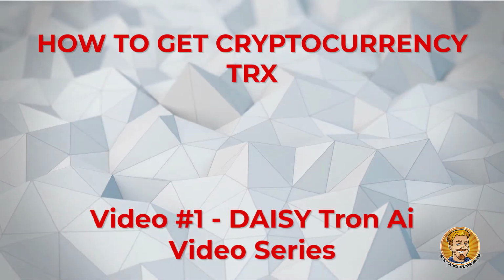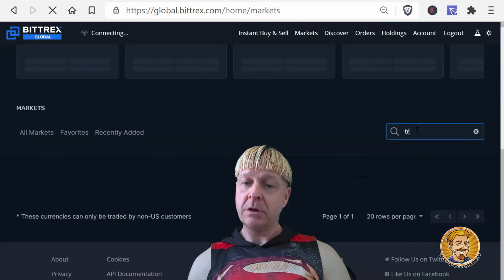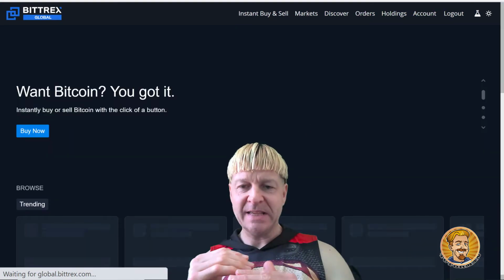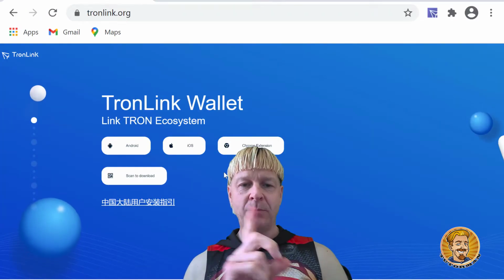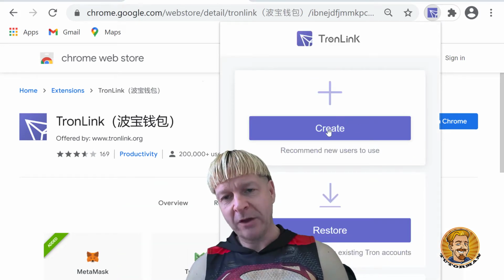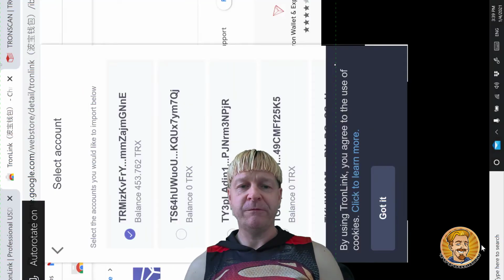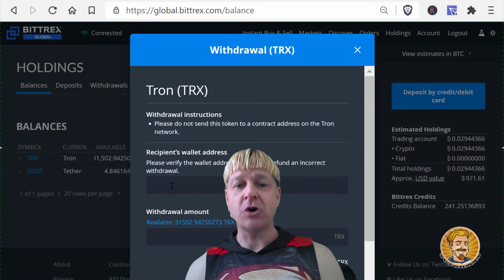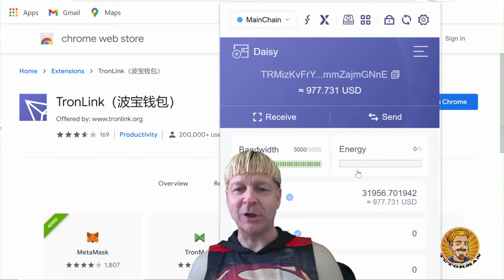DAISY Tron Ai [Video 1 - How to Get Cryptocurrency TRX]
Watch the Video and then Claim Your 3 DAISY Tron Bonuses,
Cool or cool, it's absolutely awesome!

Our Mission
Our Mission is to empower every member with the tools and resources to build the business of your dreams.
Our step by step training videos will show you how to take control of your business and life!

3 Easy Steps to Set Up Your Business for Success!

The First Thing to do is watch these videos:

How to Get Started with DAISY Tron in 3 Easy Steps!
Step 1 –  Get Your Tron Cryptocurrency [TRX] using a Laptop Computer.
How to Get Cryptocurrency Tron [TRX] from an Exchange [Bittrex.com] Using a Laptop.

1.1. Recommended Exchanges

a. Get the Tronlink Mobile Wallet (iOS) or Tronlink PRO Mobile Wallet (Android)
b. *Tronlink Chrome Extension Wallet.
(These are the Must Use Recommended Wallets)
Copy and save the 12 word seed phrase.

1.3 Withdraw TRX from Exchange to Tronlink.org Wallet

Step 2 – Register a Position in DAISY Tron

Step 3 – Share the DAISY Tron Opportunity

Getting Started Guide – Step by Step with Tutorman
3 Easy Steps to Build The Business Of Your Dreams:

Step 1.1 – Buy $100 or More of Tron TRX from an Exchange
Step 1.2 – Get a Tronlink.org Mobile (iOS) Wallet; or Tronlink Chrome Extension Wallet for Personal Computer; or Tronlink.org Tronlink PRO (Android) Wallet.
Step 1.3 – Transfer TRX from Exchange to Your Tron TRX Wallet;

Step 2.1 – Register a Position in DAISY Tron Smart Contract;

Step 2.2 – Upgrade Your Packages (Tiers) Step By Step;

Step 3 – Share the DAISY Tron Opportunity with the World!

When you have $100 in your Tronlink.org wallet Please contact Tutorman and he will give you the join link to get started!

If You Have Any Questions, Contact Tutorman on WhatsApp or By Mobile Text.

Tutorman
Helping people to help themselves and freeing the world.

P.s. Partner with Tutorman Today!

Tutorman

DAISY Tron Smart Contract
– Get Top Placement In DAISY Crowdfunding Compensation Plan

Claim the 3 Bonuses:
There are three bonuses one can claim with Daisy Tron, which includes the Upfront income, Residual income from trading profits including crowd fund investments, and Stock Equity bonuses.

Tron Smart Contract: Those who invested in Daisy Tron will earn up to 46% of the referral plans. On the general, the users will receive an 85% rewards out of all the trading benefits of daisy global, and soon enough the Tron crypto currency will come into play.

DAISY Tron Features:
A disruptive crowd funding model for financial technologies.
A smart contract DeFi App on the blockchain, not a company.
A model where everyone wins with equity and rewards.
Currently Crowd Funding the Daisy AI Project Tron Smart contract.
Members receive exclusive stock equity and profit rewards.
Decentralized AI System being developed by Endotech.
Daisy AI is the next generation of AI trading.

COME AND JOIN DAISY TRON TEAM and GLOBAL MOVEMENT NOW:
Here is the link to learn how to join step by step:
Your registration link is here too:

Tutorman

Daisy Tron - How to Start and Grow the Business of Your Dreams [Video 1 - How to Get Cryptocurrency]

tron smart contract
Daisy crowdfunding
daisy tron
daisy ai
endotech daisy
daisy tron presentation
daisy tron investment
daisy comp plan
daisy crowd fund
daisy tron crowdfunding
daisy crowd crowdfunding